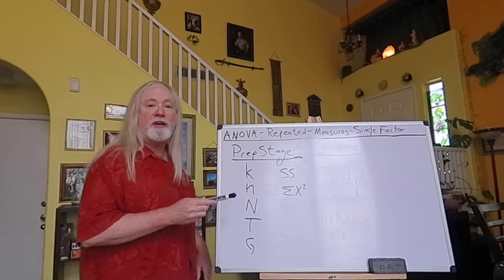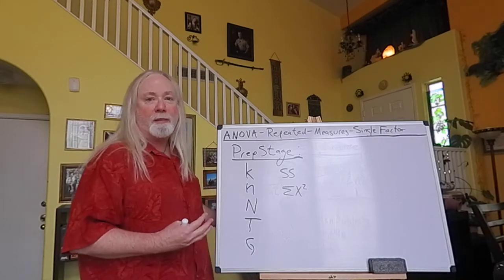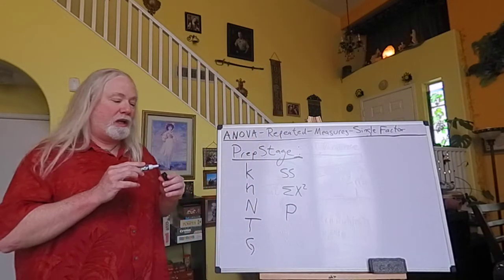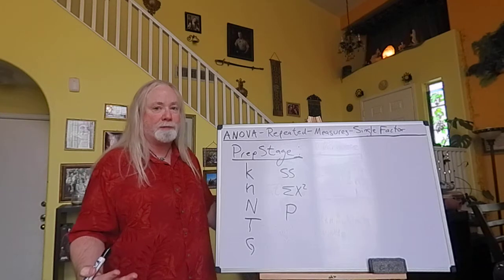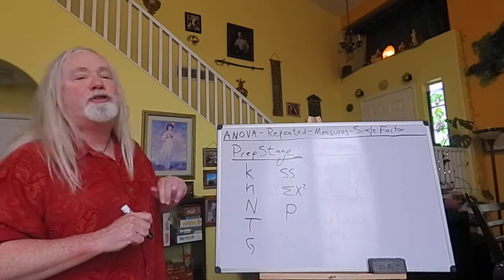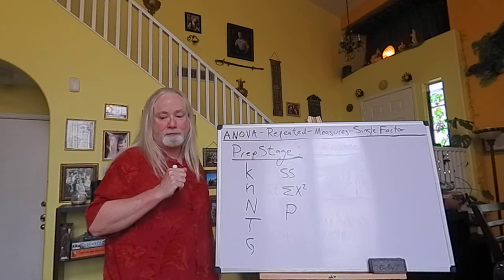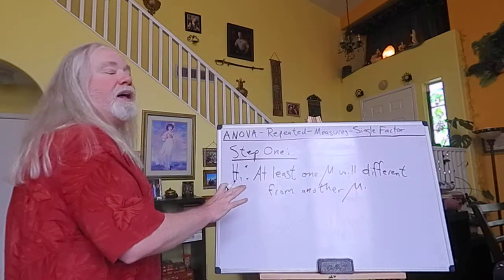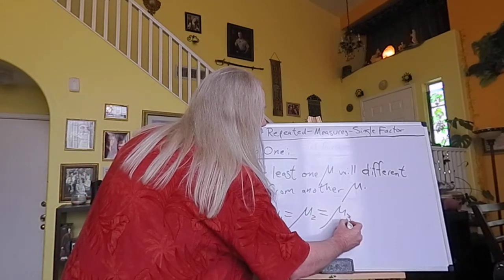PSY210 Chp 13 Part 2